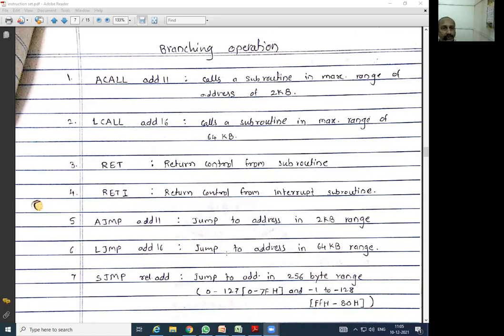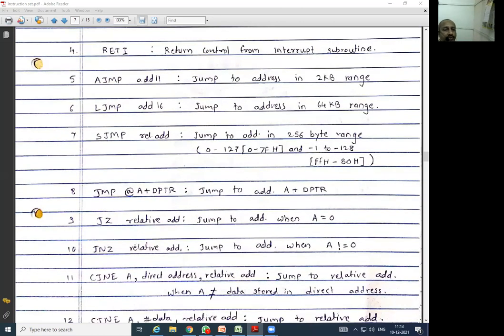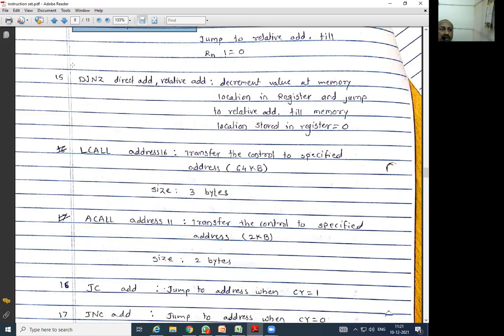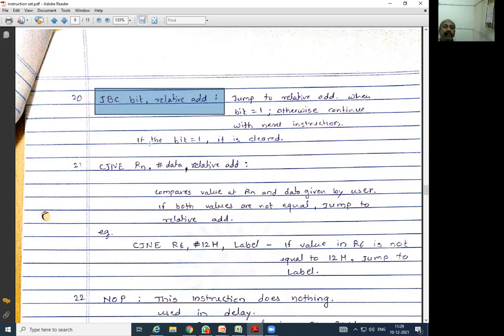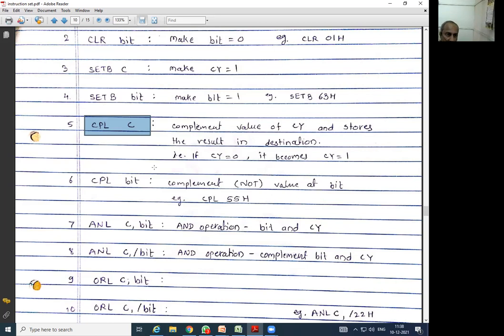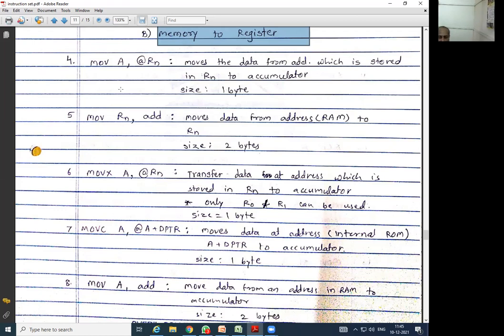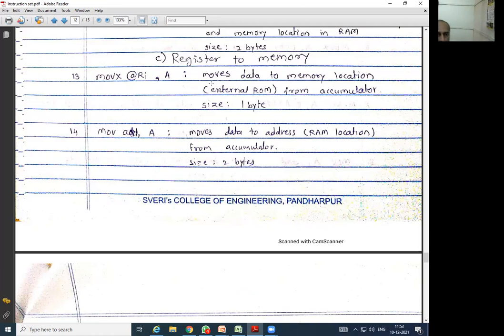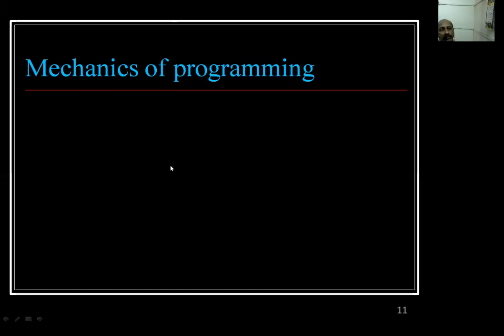MCA_L24_101221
Instruction set